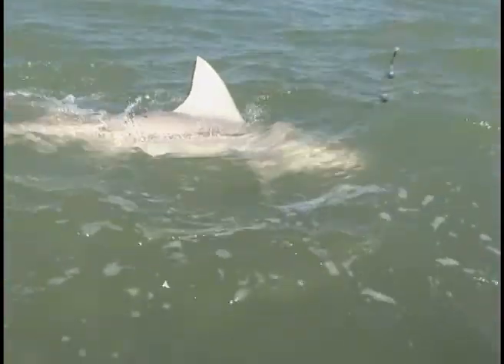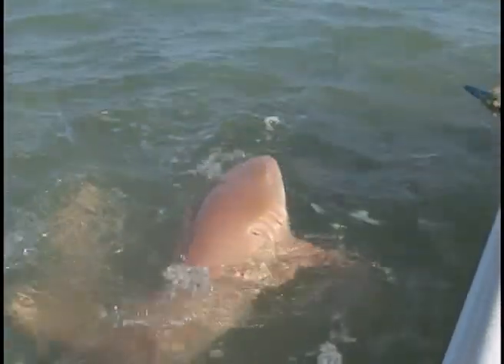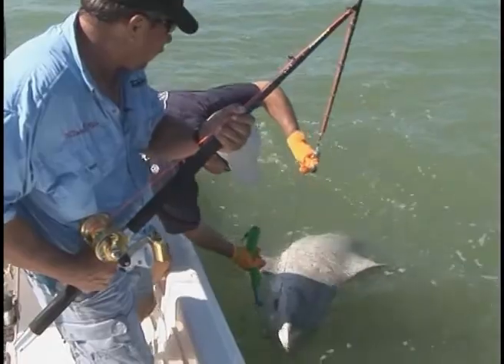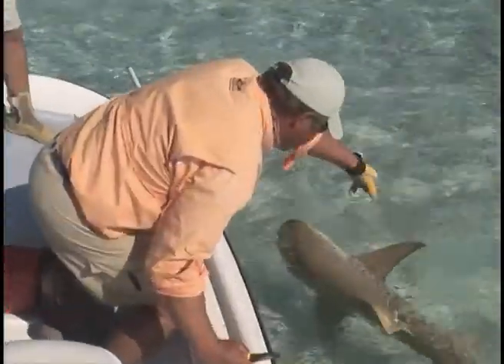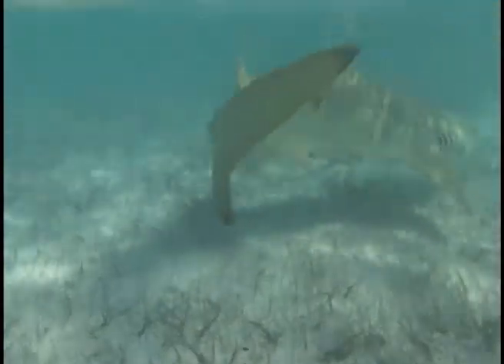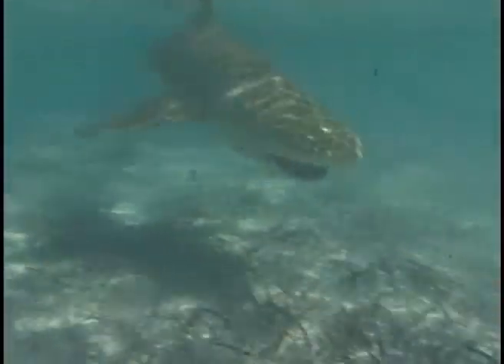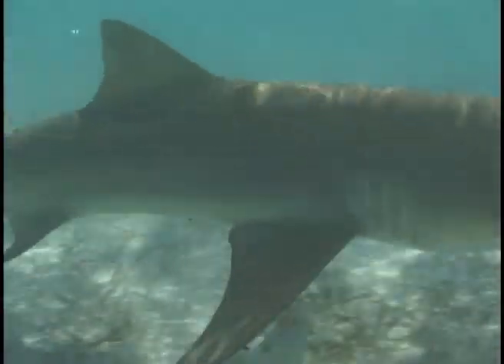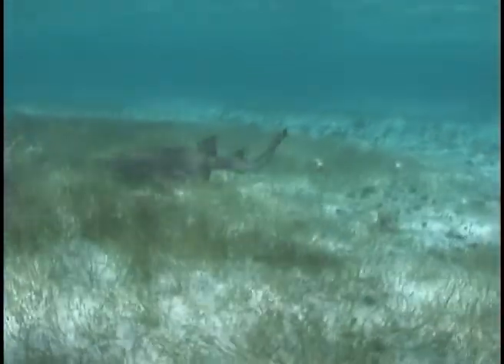TV Fishing Show - Sharks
Airing on FOX and TSN